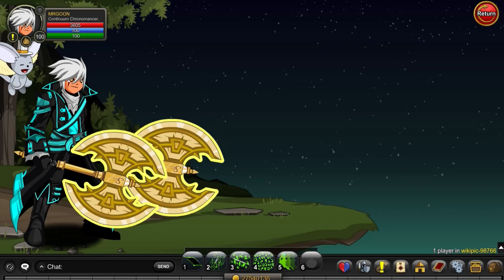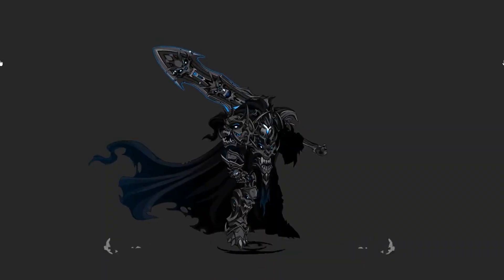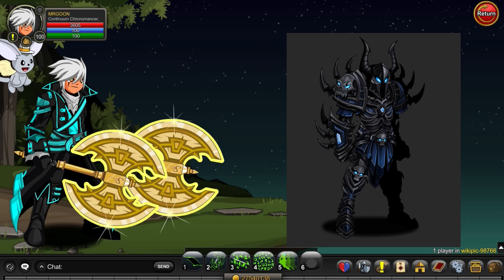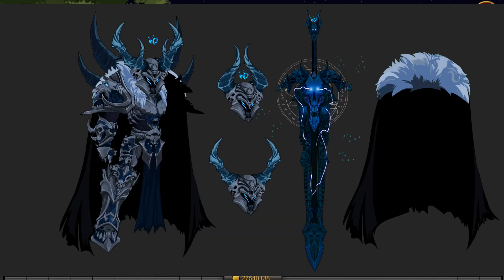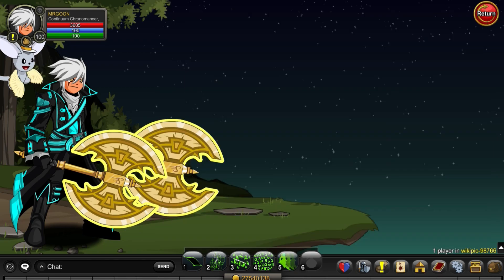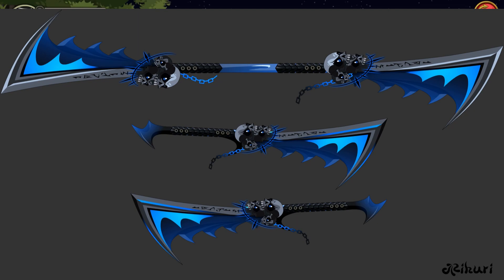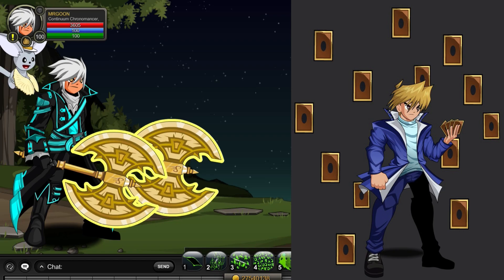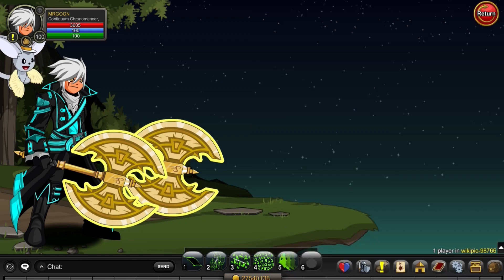AQW New Legion X Doom Set + Legion Warlord! | Dage Birthday Items - Legion Parabellum - And More!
AQW Gossip and News! AQW New Dage Birthday Items 2023! AQW New legion Items and sets! In this video we take a look at the new legion sets coming to the game for dages birthday 2023! We also have a Yu Gi Oh set and Lucky day 2023! The New Legion Warlord set and variants! AQW Legion parabellum set! AQW New Legion Weapons! AQW New Legion X Doom Set Upgrade package! AQW Legion Deahknight set!

DISCORD EVENTS!!